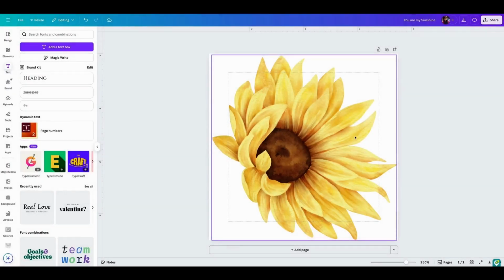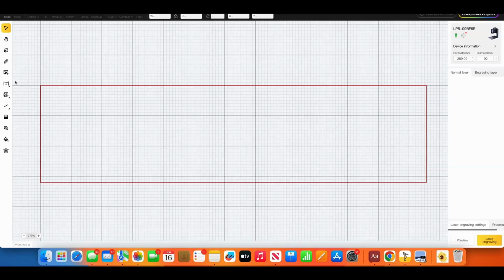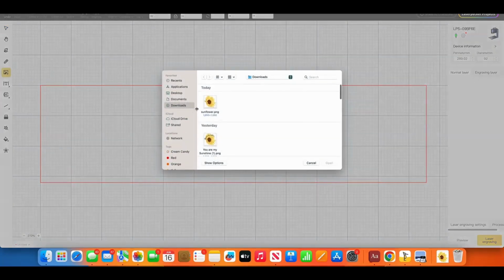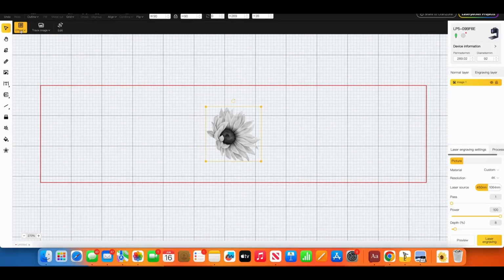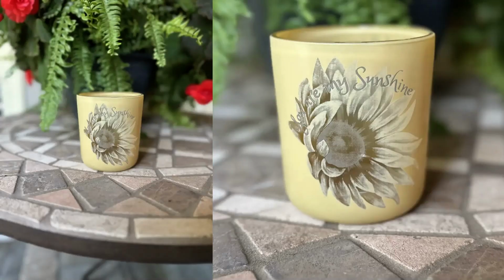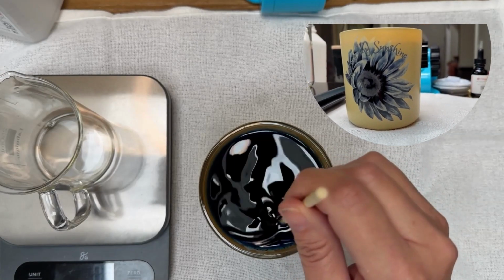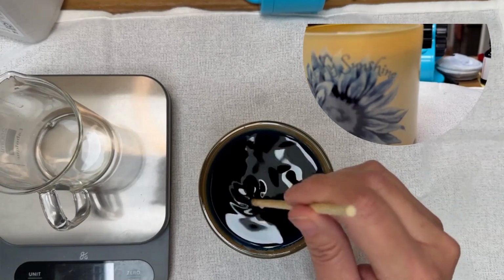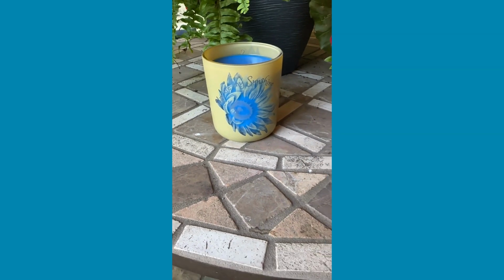Updated Sunflower Engraving Tutorial-Review of Black Tie Barn's Flower Bed Fragrance.-Episode 23